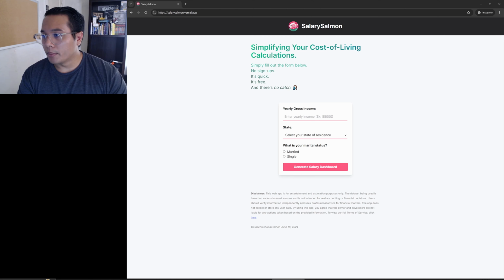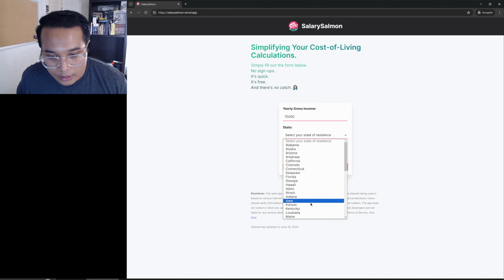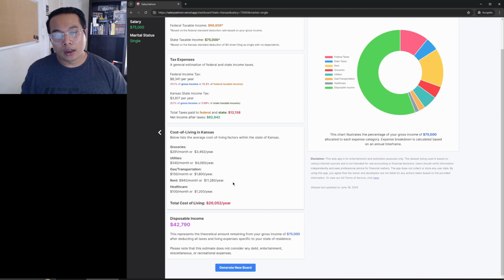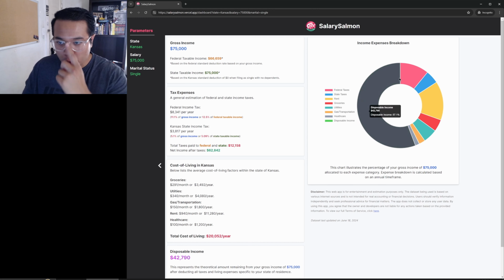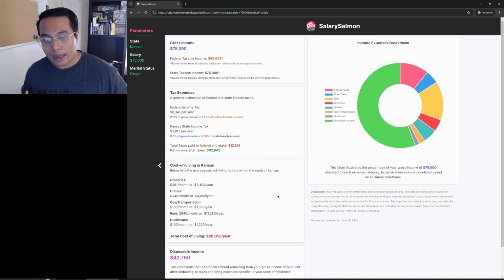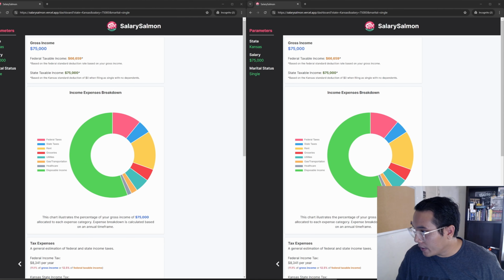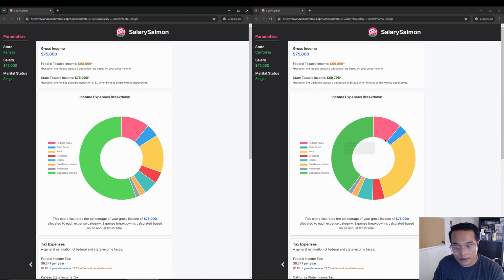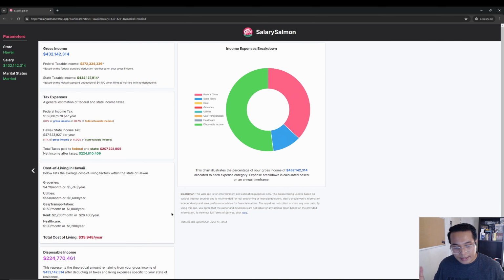Introducing My FinTech Web App - SalarySalmon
In this video, I showcase a new web app that I built on my own. This app is called SalarySalmon and it serves to provide a quick cost-of-living and tax expenses breakdown based on a specified state.